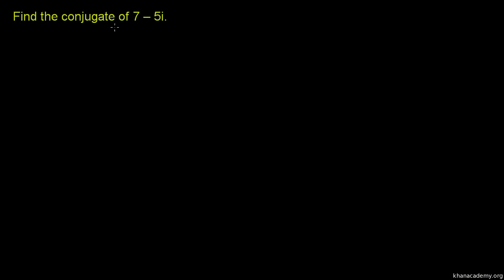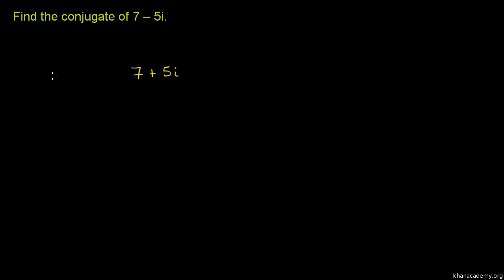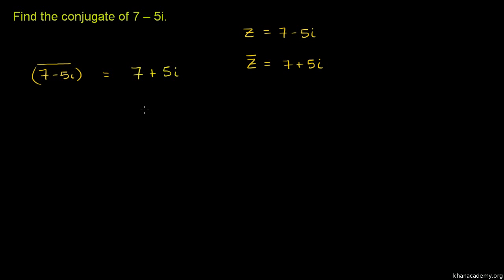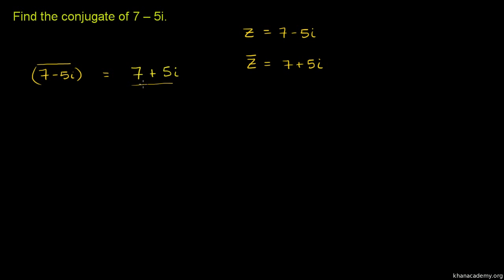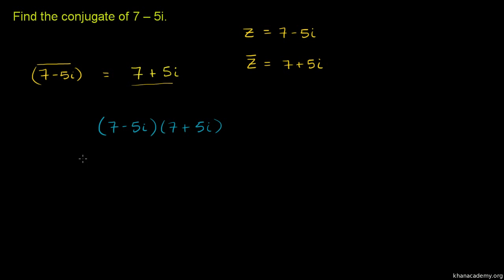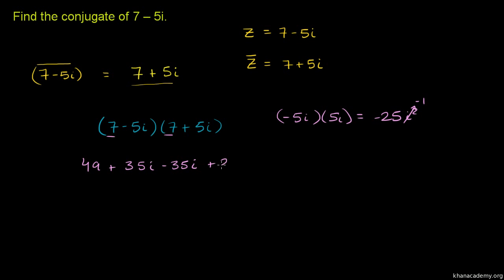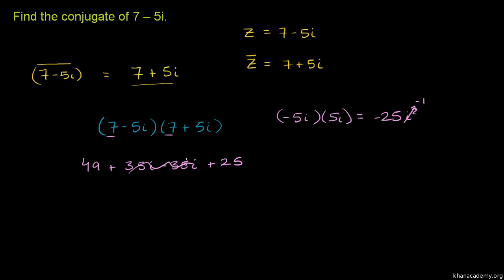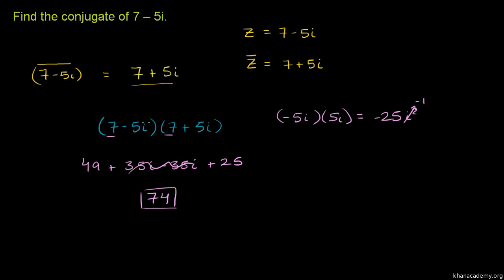Complex Conjugates Example